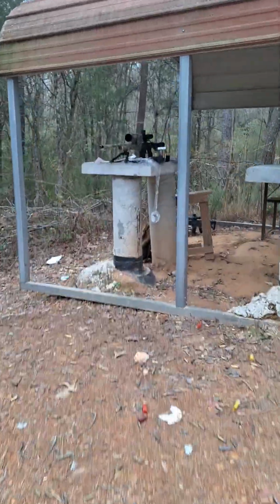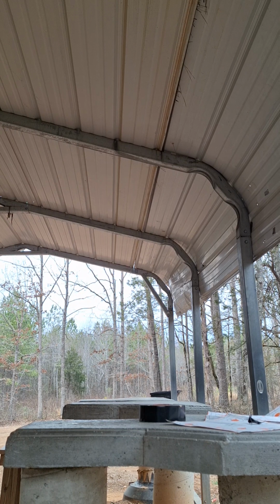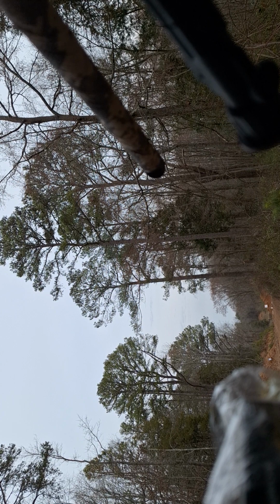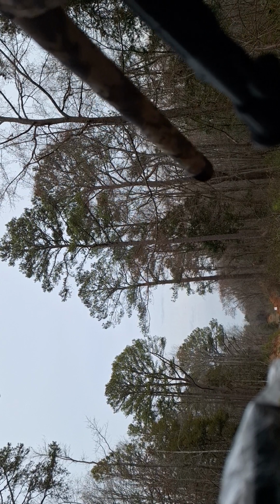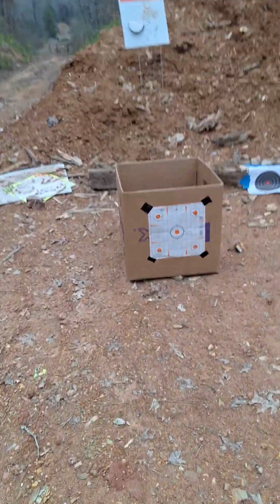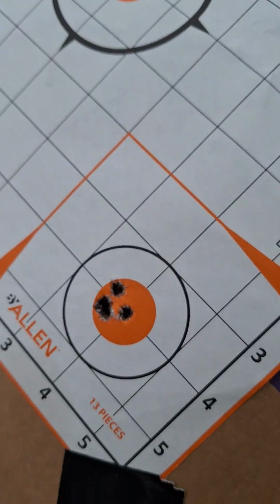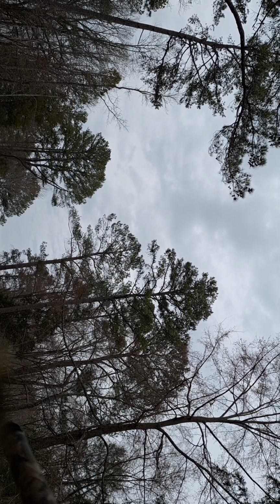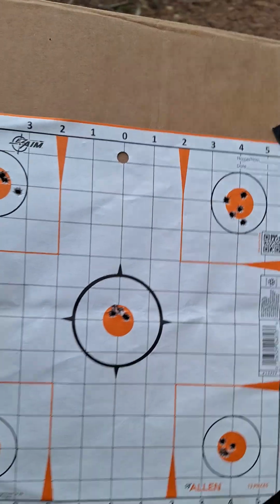Sub moa? BETTER! Howa 1500, Arken EP-5 5x25 56mm Accuracy testing ELD match ammo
Howa 1500 barreled Action
M b t chassis, U t g bipod, arken EP-5, Amazon Steel bush now 25 moa rail, Ebay muzzlebrake. Very accurate! highly recommended! I got the chassis off ebay.
Better the action would j b weld turned out terrible, but the gunshot really accurately.
Definitely sub emoji with good trigger pulls, Howa stock trigger 2 ld amazing!